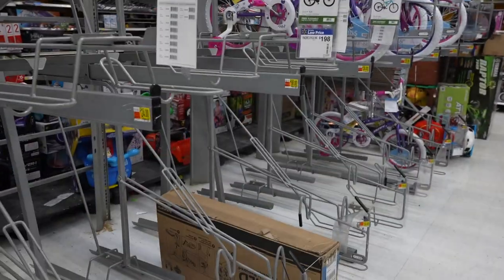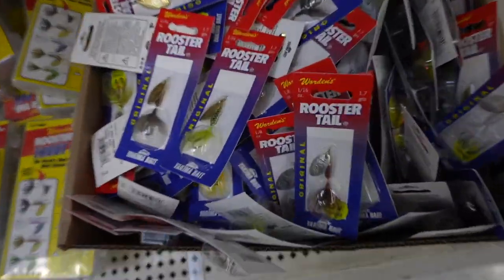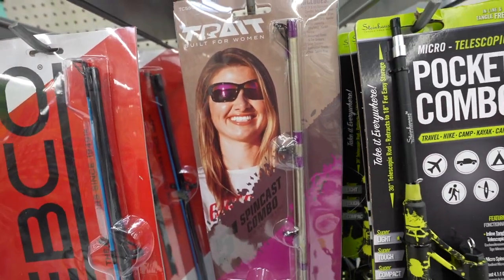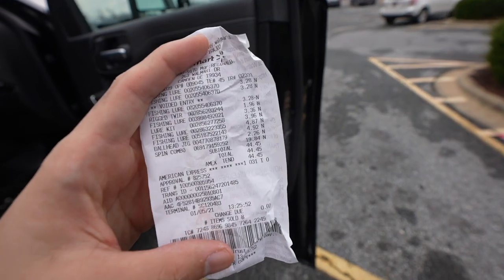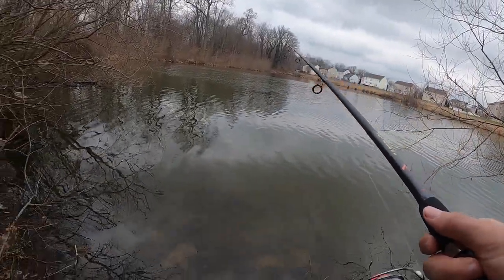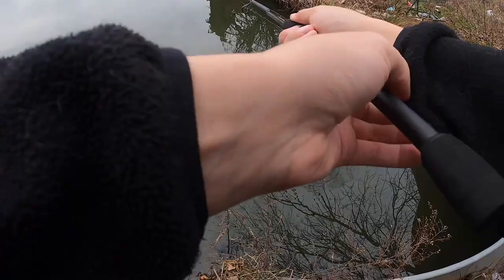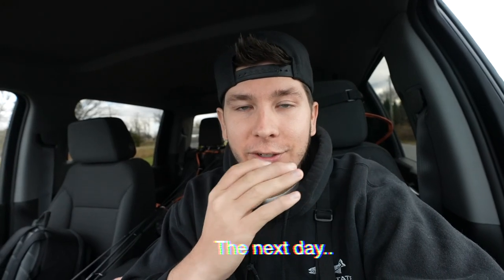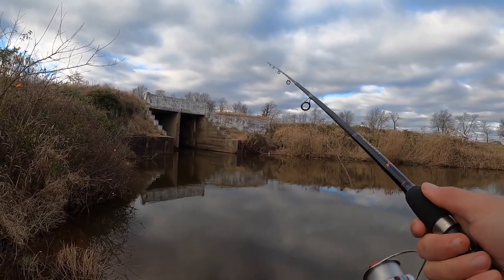$50 Walmart Fishing Challenge!! (Rod/Reel/Lures) Season 2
In this Fishing Challenge I take you guys with me to Walmart with a budget of $50! Rod/Reel, Lures, etc had to be purchased all within the $50 budget. Does Walmart have a good assortment of fishing gear in 2021? We then take our new gear out to test it in the waters and see if we can catch some fish! Season 2 / V2 budget fishing challenges are here. Where should I go tackle shopping and do a budget fishing challenge next???

WINNERS from last vid:

Amadeo Tira
Static Cmike

DM me in IG! Lmk if you don't have an  IG

Film/Edit Equipment:
-GoPro

Delaware

tight lines